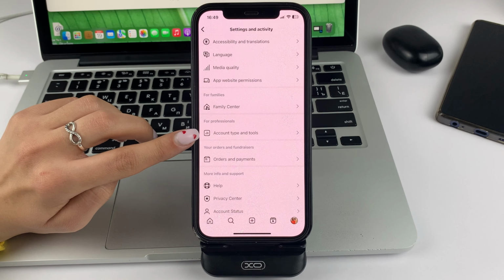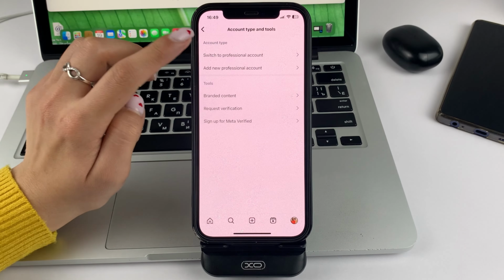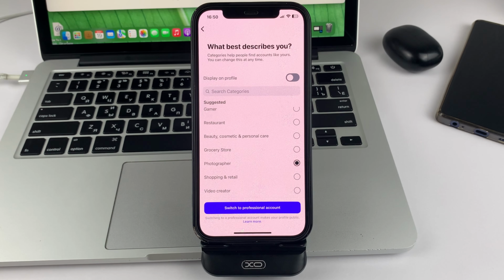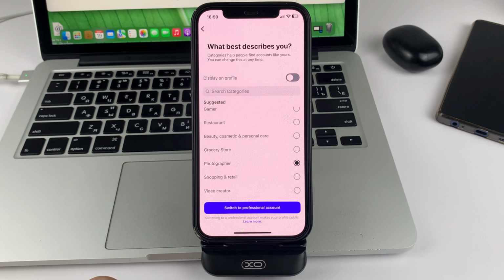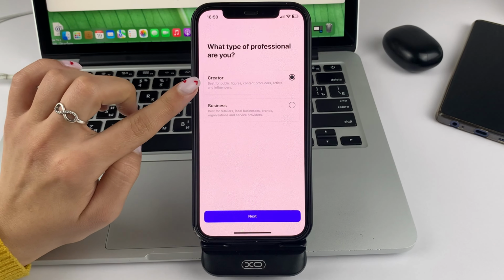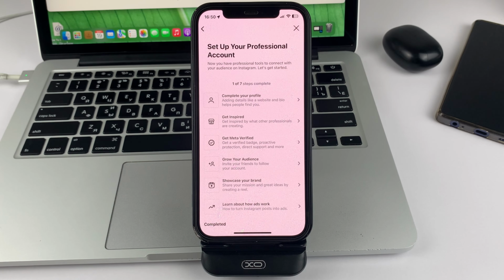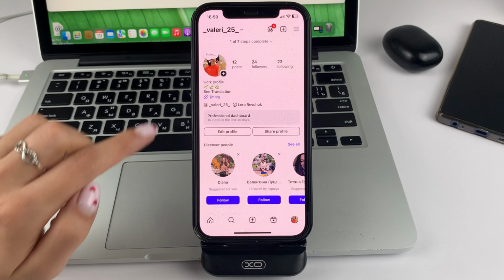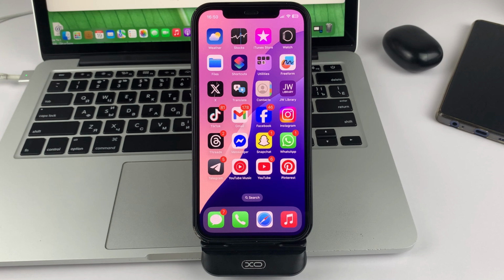How To Switch To Creator Account On Instagram - Full Guide